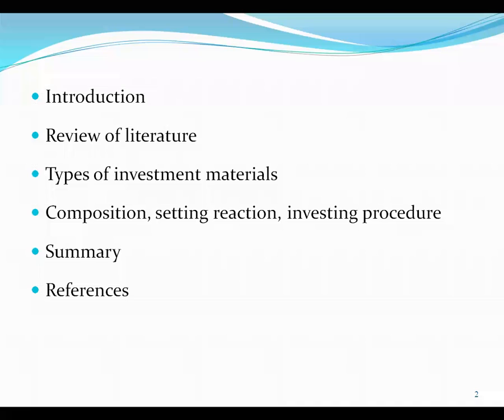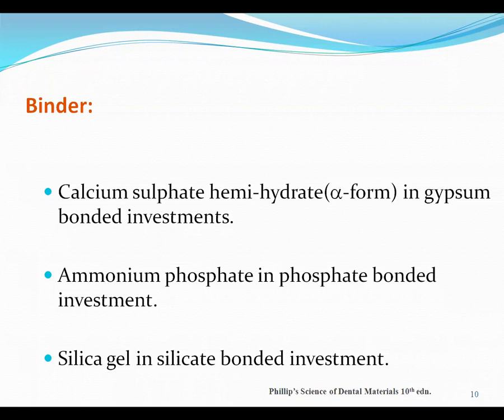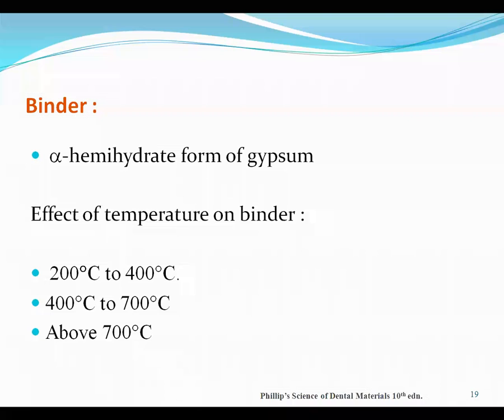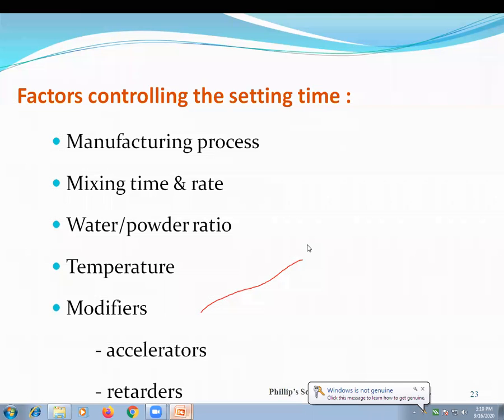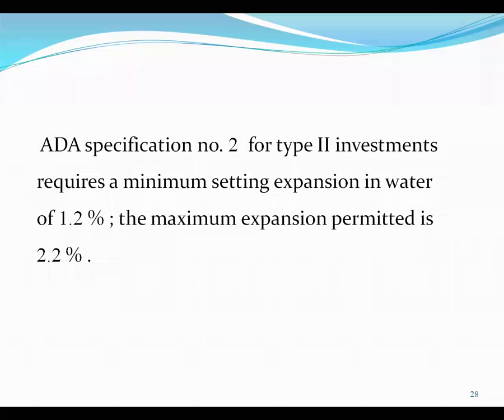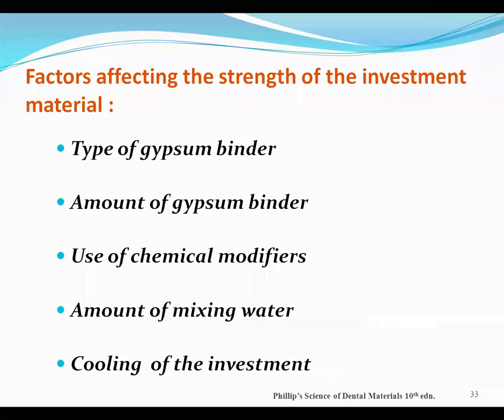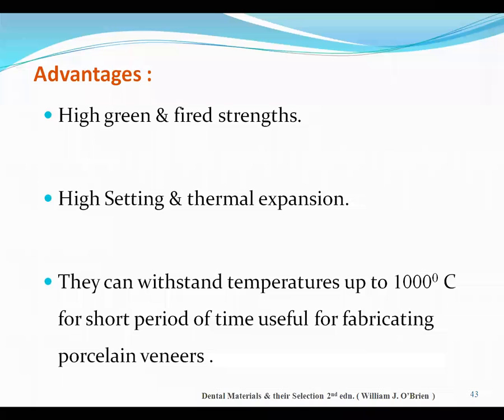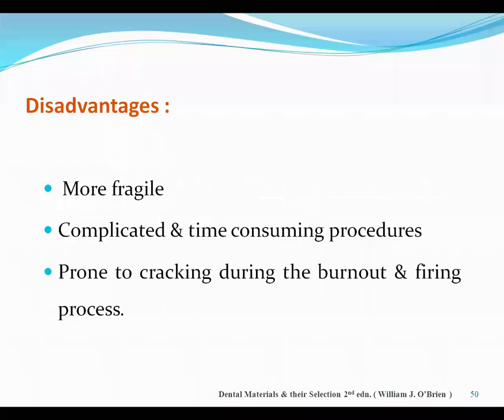dental casting investment materials